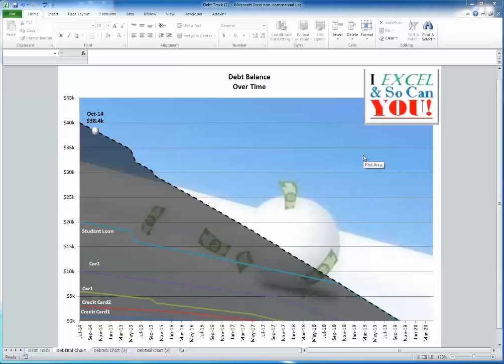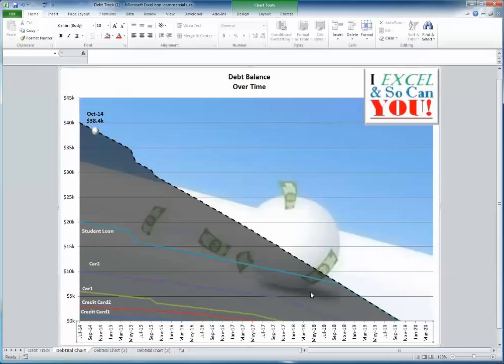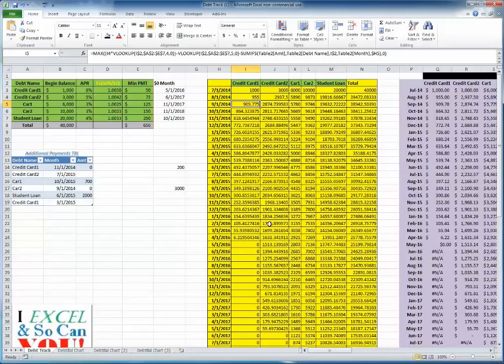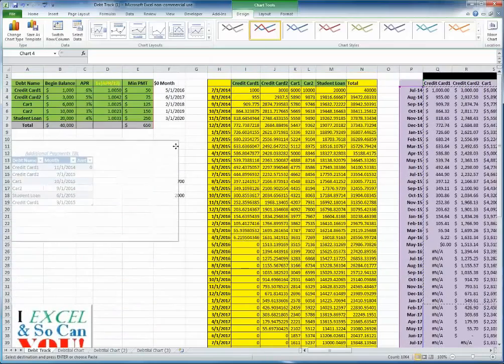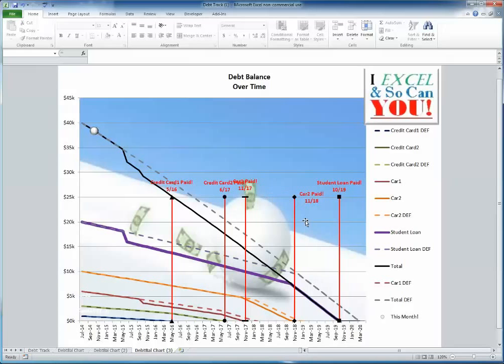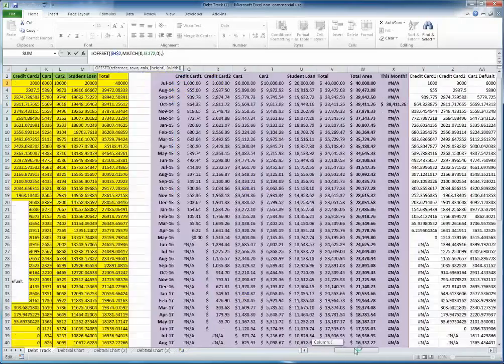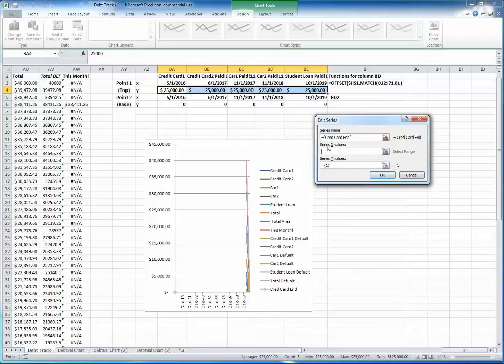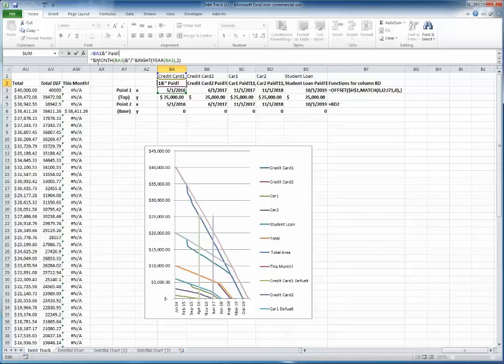Create Logic For FPU Debt Snowball P2b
One more video on thing to add to your FPU debt snowball chart.